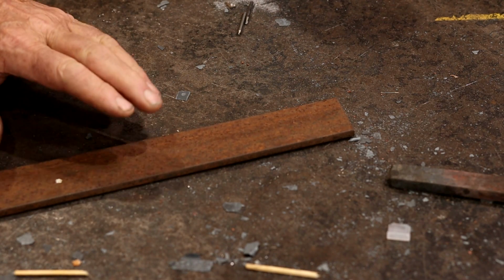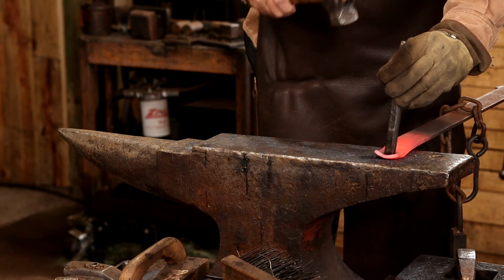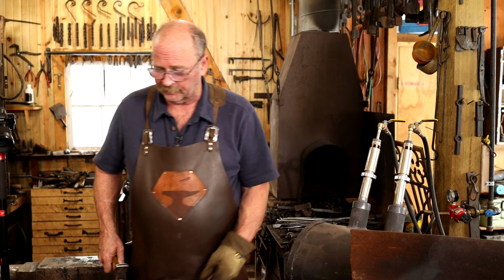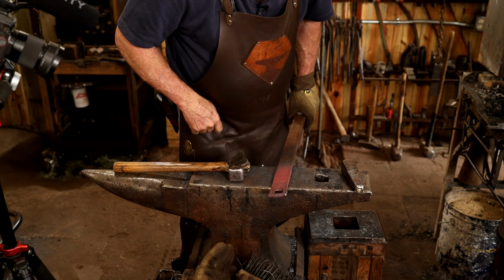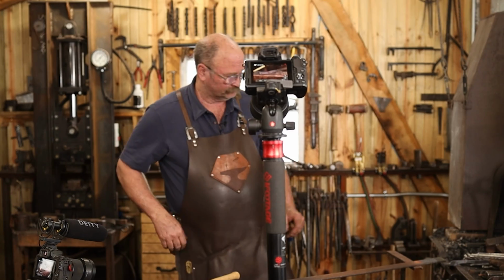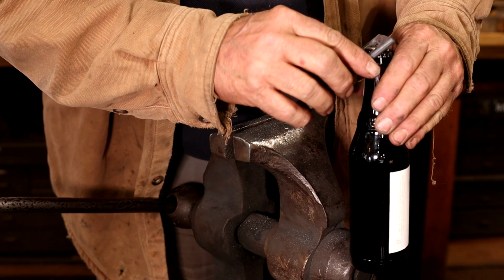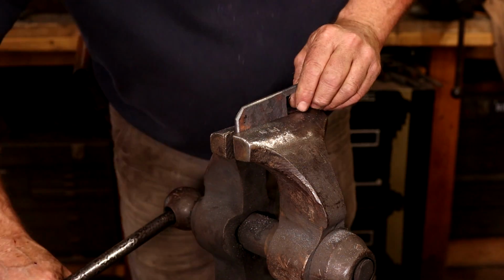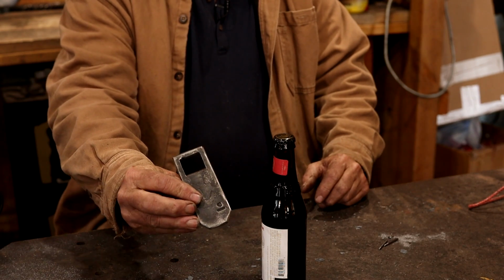Forging a contemporary bottle opener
Forging a contemporary bottle opener based on an idea from Janet.  This is a large angular piece with very little forged ornamentation. But that is where its appeal lies.